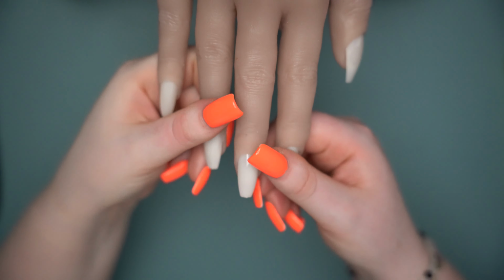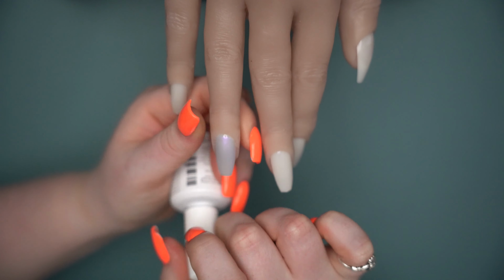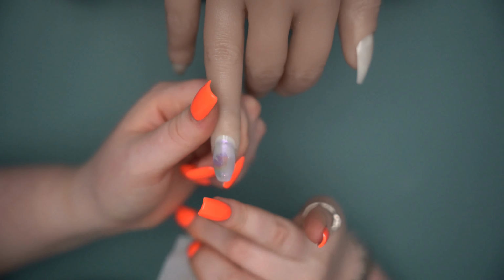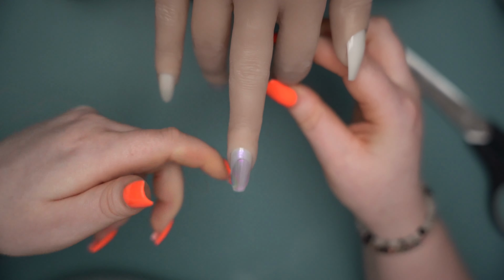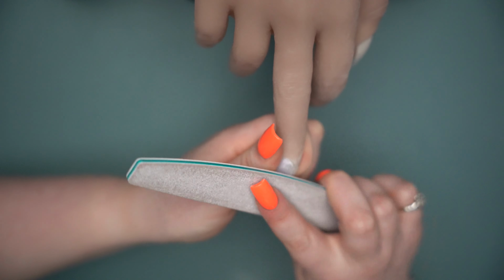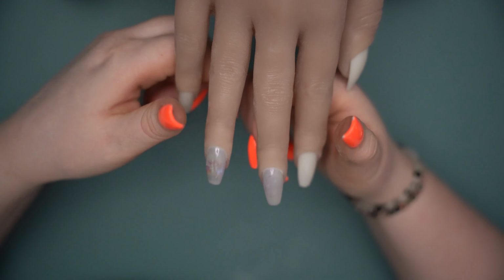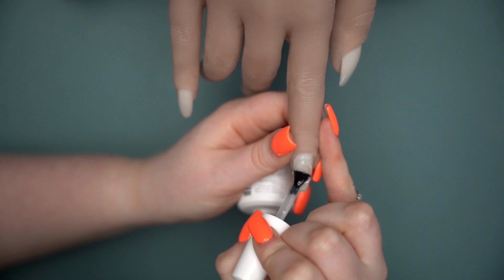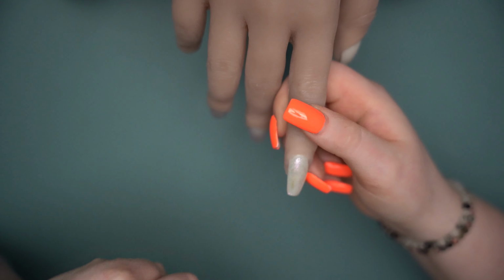Gem stone/Aurora TikTok nail trend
In this video today we are trying out the TikTok nail trend aurora nails/gemstone nails!
I came across this video on sarahs nails secrets here on youtube which she took her own spin on the original video belonging to datbissnails on TikTok so definitely check both of those out 🫶🏻

products used:
The manicure company gel polish shade Jelly Love and Violet lights
Nail foil is from Dixiegirlxox.com